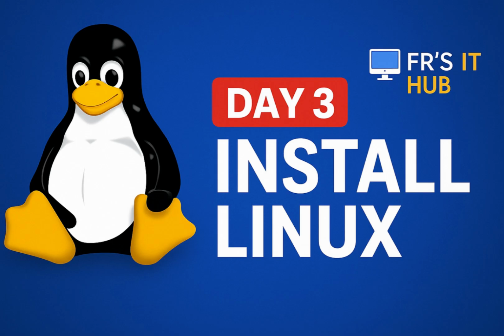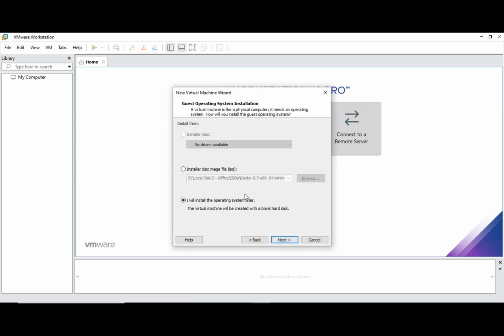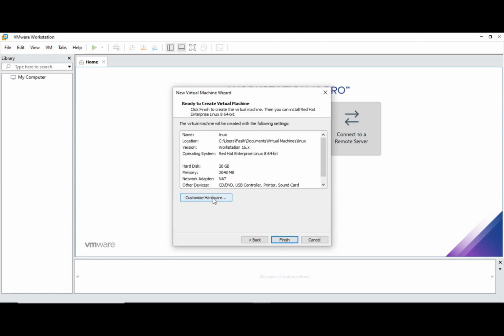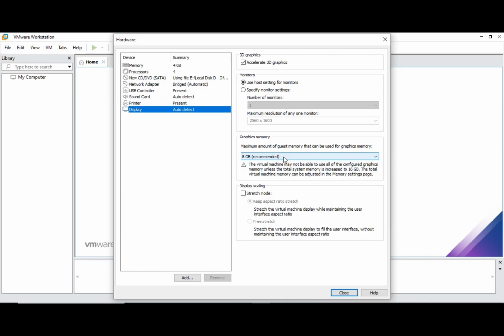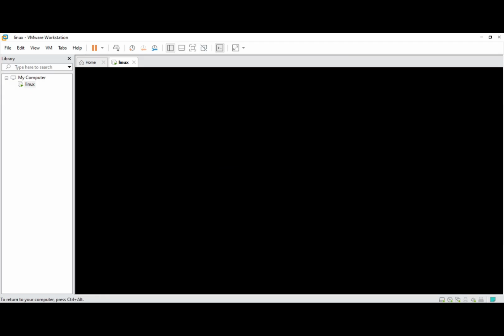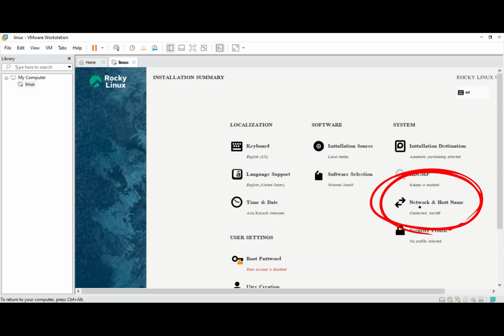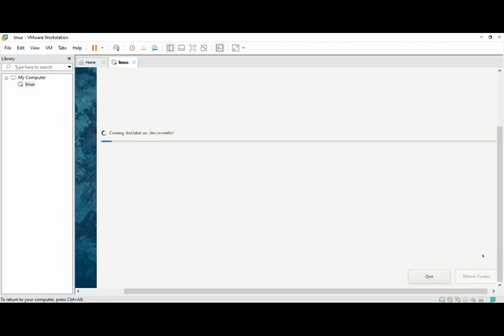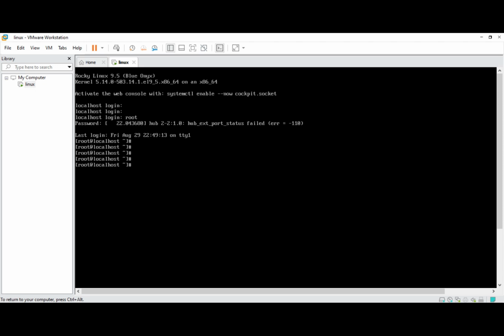How to Install Rocky Linux on VMware Workstation | Step-by-Step Guide (2026)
In this video, I will show you how to install Linux in VMware Workstation step-by-step. Specifically, we are installing Rocky Linux (Day 3 of our series). If you want to learn Linux installation from scratch for a home lab or server setup, this guide is for you.

📌 Topics Covered in this Video:

- How to install Linux on VMware
- Rocky Linux installation guide 2026
- VMware Workstation virtual machine setup
- Linux installation step by step for beginners

00:00 Introduction
00:17 Requirements (ISO, VMware Workstation, RAM/CPU)
00:33 Configure New Virtual Machine in VMware, VM Settings (RAM, CPU, Disk)
02:32 Start Installation (Boot from ISO)
03:10 Installation Wizard
04:30 Installation Progress (wait and reboot)
04:50 First Login to Rocky Linux
05:10 Summary
05:30 Outro with Day 4 Preview → `pwd` Command Tutorial

This guide is perfect for beginners who want to try Linux in a safe way.

👉 Coming Tomorrow → Day 4: `pwd` Command Explained